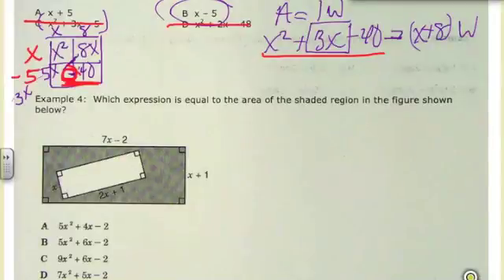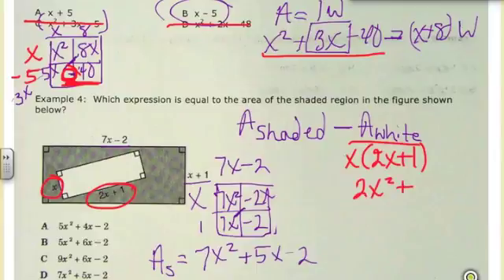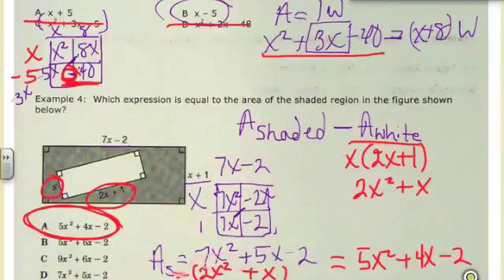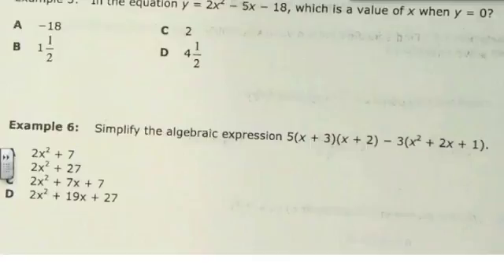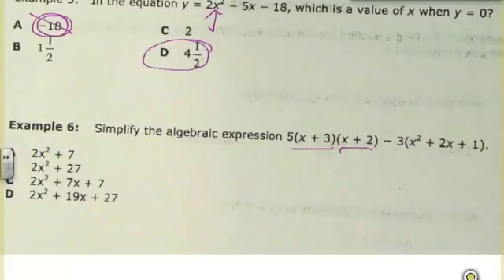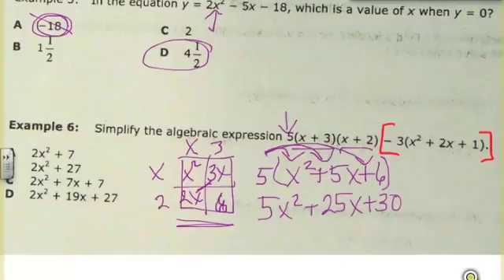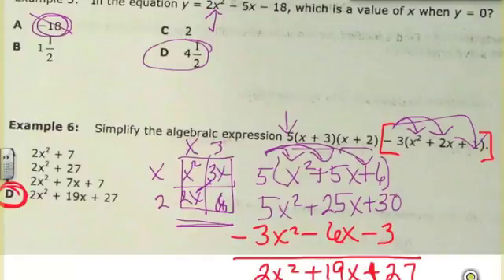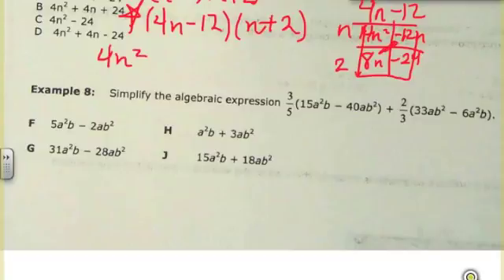Notes 10-2b video 2